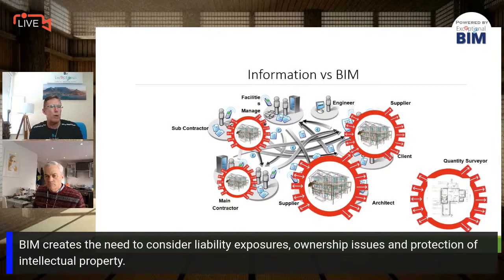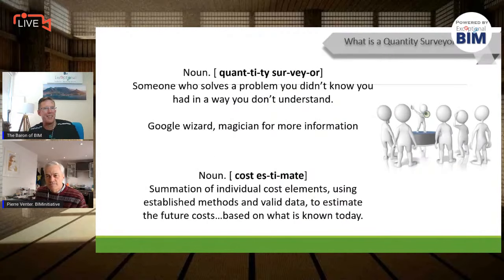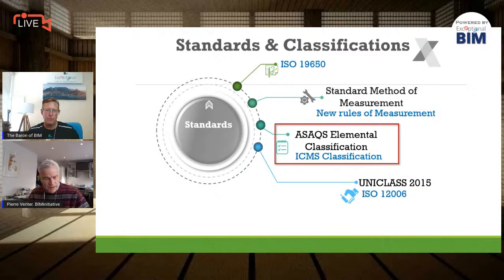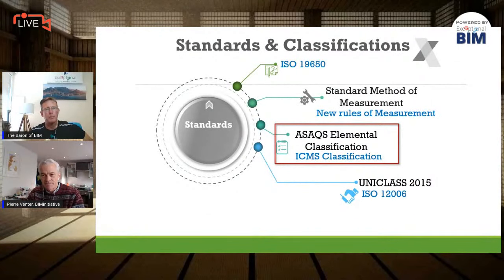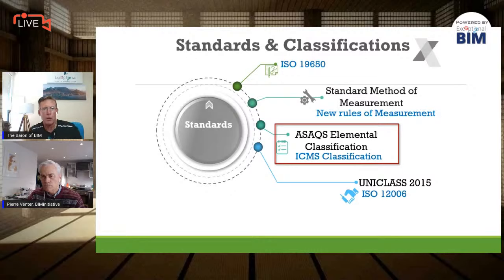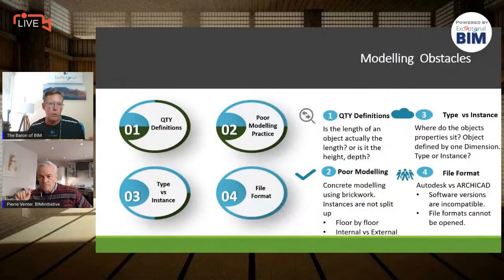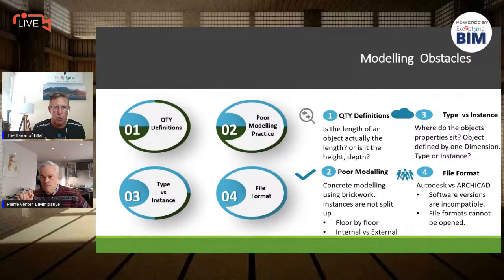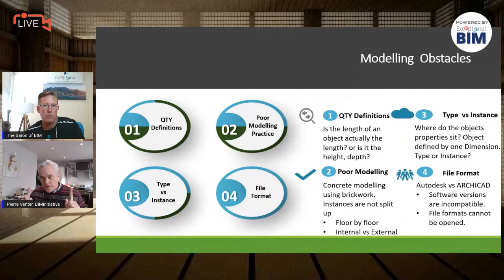Unpacking a Quantity Surveyor in BIM?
Our most experienced QS hands in the field are looking out at a future that they don’t even recognise, these jobs that have fundamentally changed architectural design, mapping systems, and even machine learning. Never before have the new and established QS professionals been more polarised, and neither will be best served by boldly claiming that they hold the key to the future of quantity surveying.